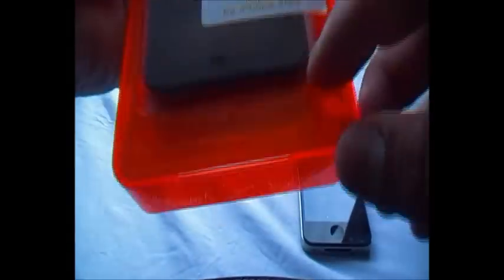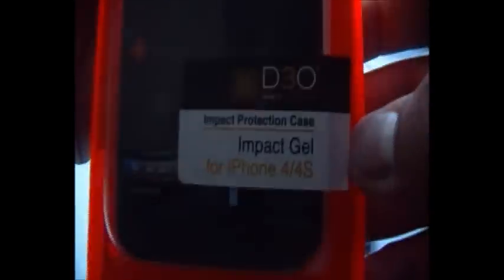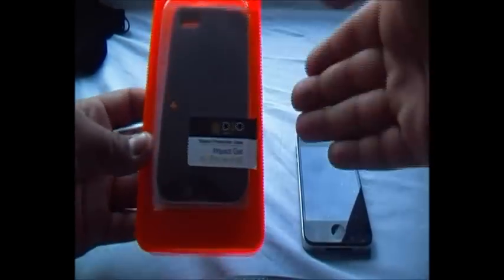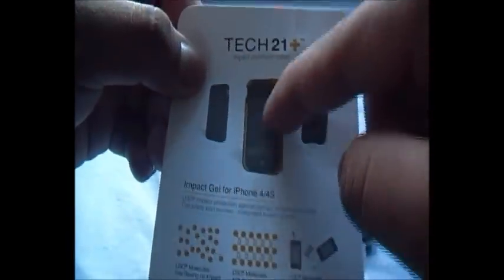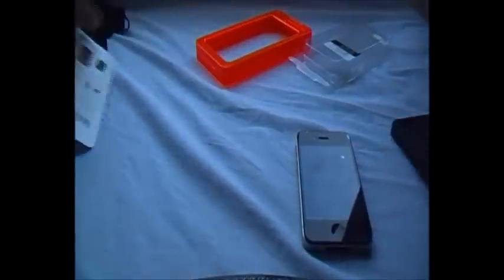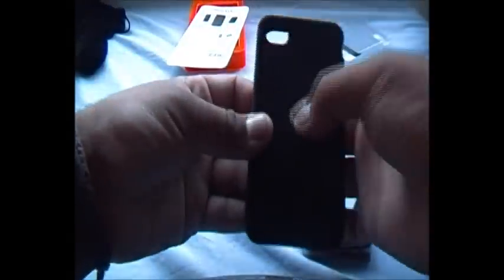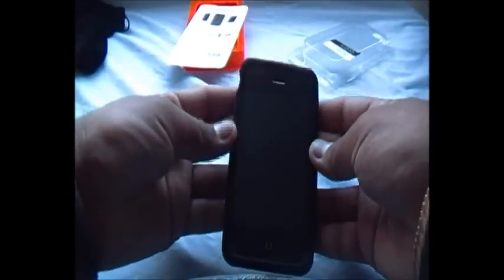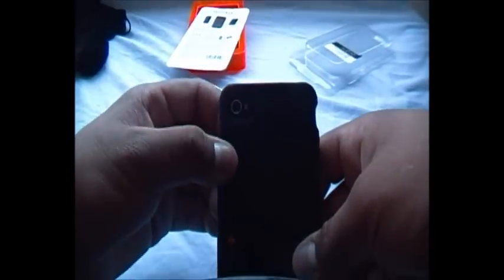TECH21 D3O Impact Gel for iPhone 4/4s